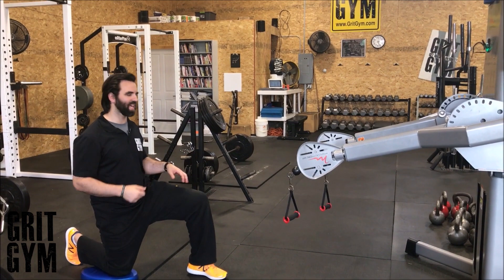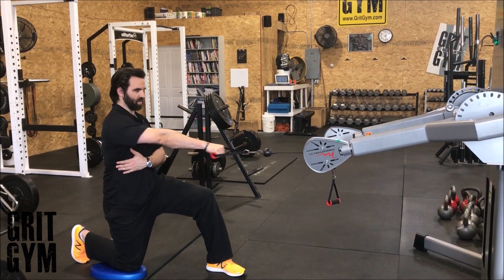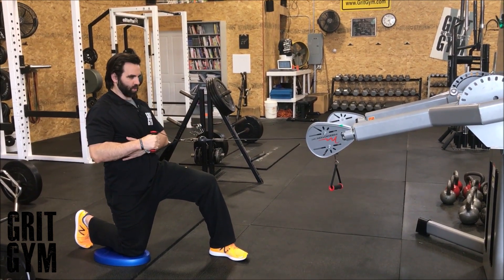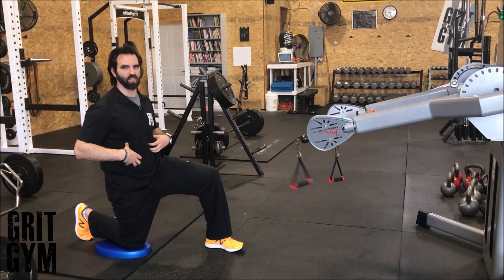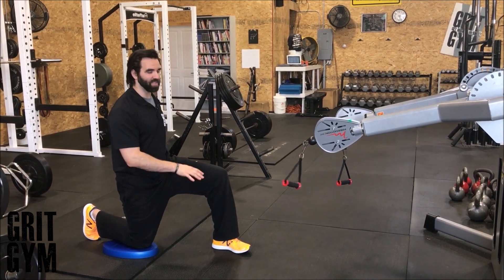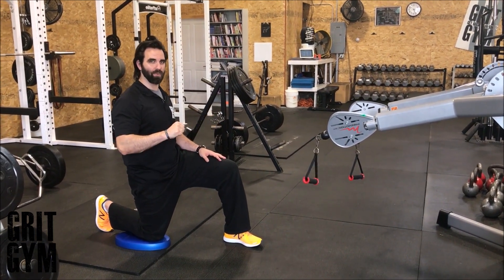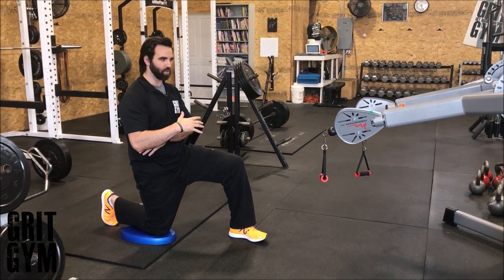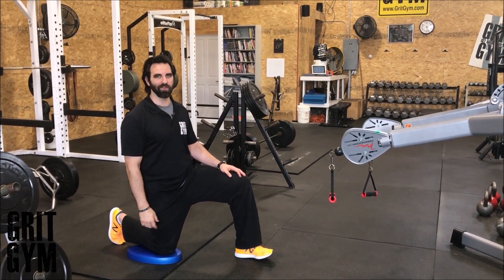1 Arm Hkn Cable Row